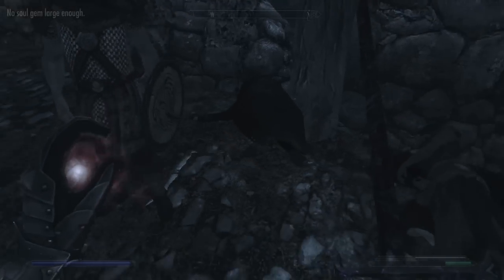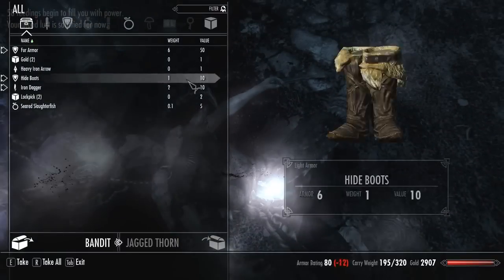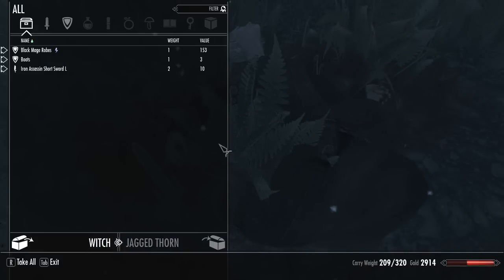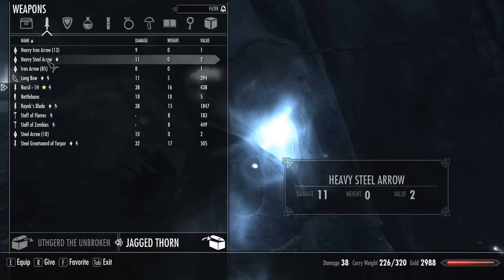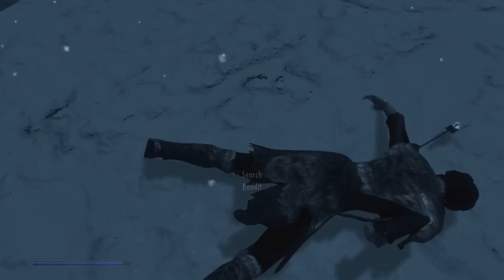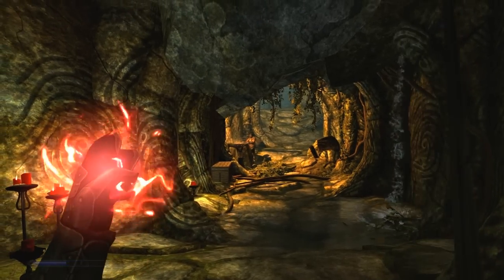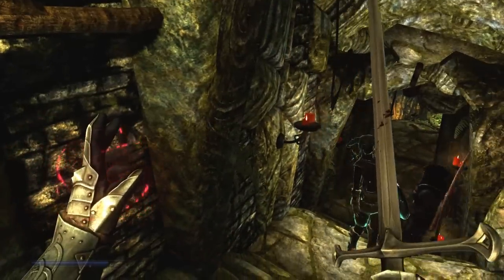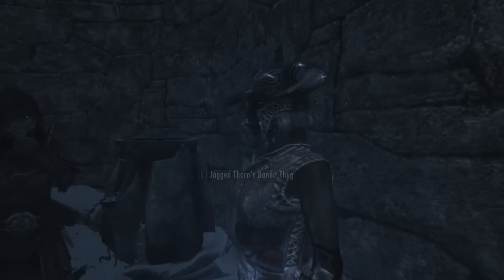New Jagged Thorn Vampire Skyrim Lets Play! 14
READ DESCRIPTION IF YOU HAVENT!

For uninterrupted viewing of this series its highly recommended to watch my playlist!

Video Recommendations!

1. Watch on Highest resolution available.
2.If the video is a little too dark for you watch in fullscreen mode it helps.
3. Try to watch with headphones for great sound and more immersion.
4. Finally if there is any problems with the video itself please send me a personal message and bring it to my attention. I dont watch the vids before I upload because I assume everything is fine.

Video Suggestions: If you have a suggestion on the series to make it better drop a comment and ask others to vote it up if they like the idea so I can see your comment.

Another thing. A lot of you say I should get cool armor or better weapons but you have to remember I wont have access to the mods in the beginning of the game because they may require perks to make or they be in a location I havent discovered yet. Give it a little time people.